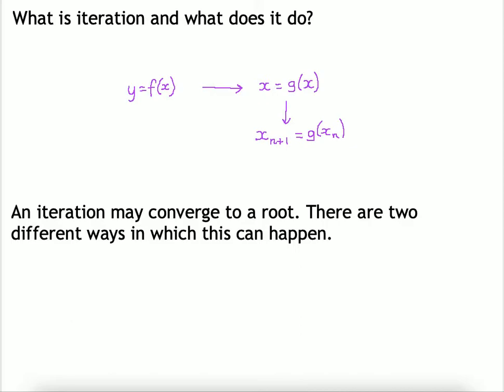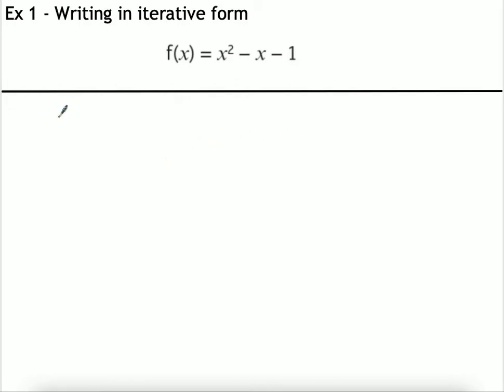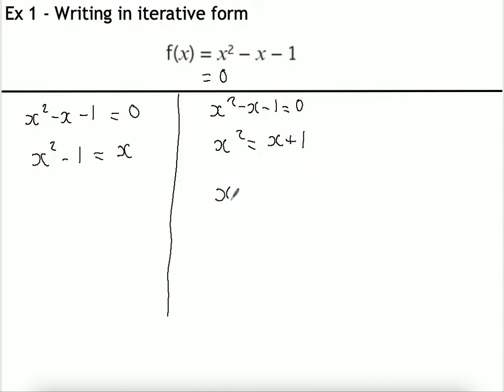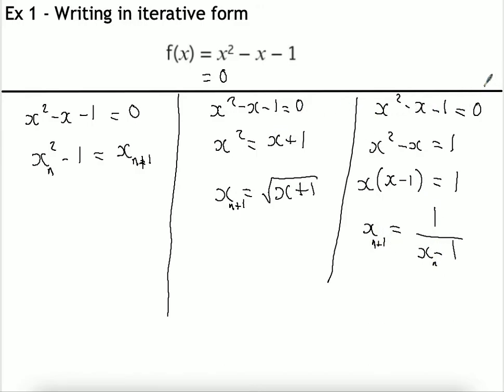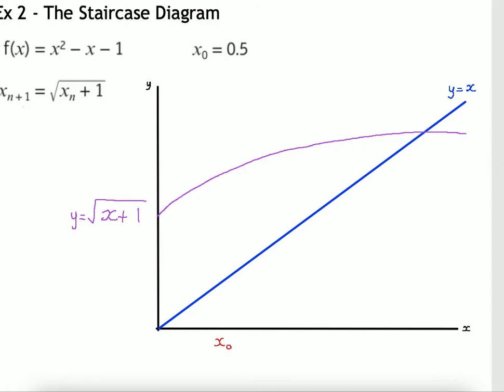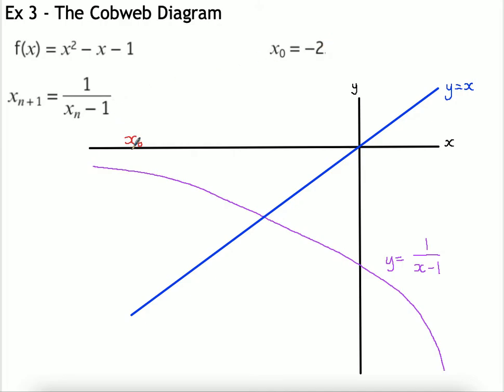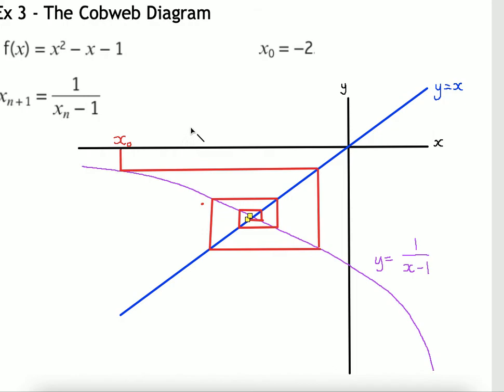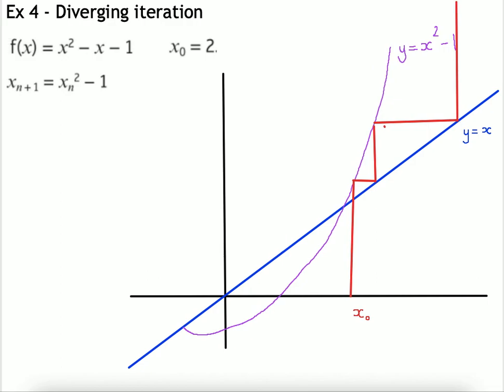2 Year 13 A Level Maths Numerical Methods Iteration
Hi team,

This video looks at iteration. Examples including staircase diagram, cobweb diagram and a divergent iteration. Enjoy!